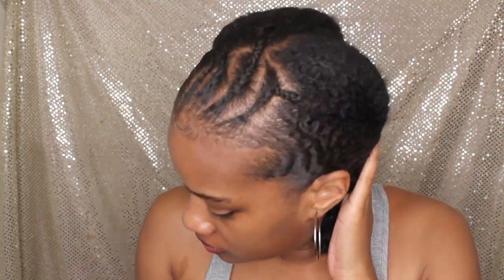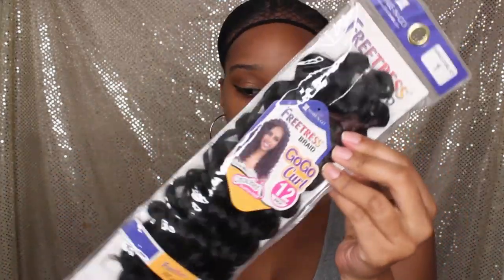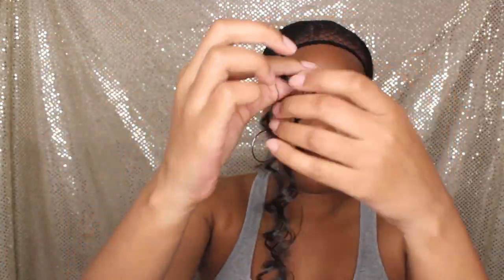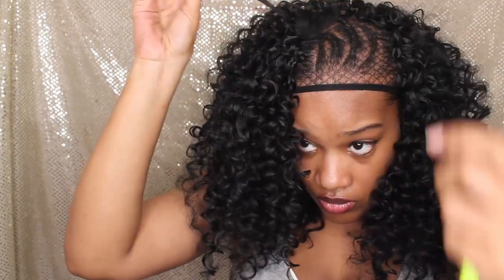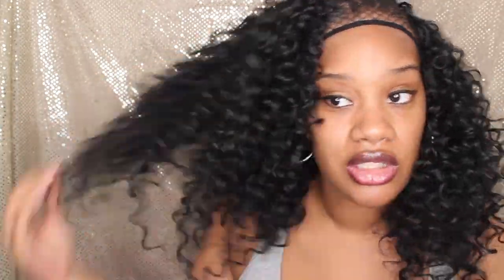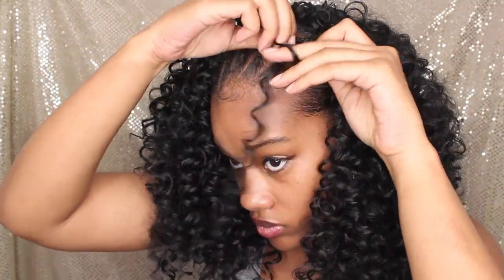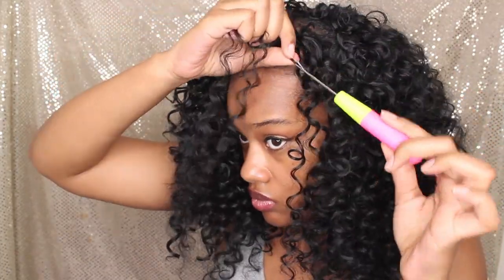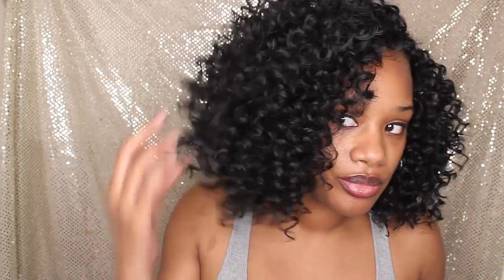Crochet Where?😮 Curly Bob Braidless Crochet|FREETRESS GOGO CURL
Hi KBeauties

Who’s looking for a short, light weight hair for the spring and summer months? You have to add this curly bob to the list. I created this style using Freetress GoGo curl (link below) I used almost 3 packs and accomplished this style in under two and a half hours.

Freetress gogo curl

Thank you ladies so much for Watching!! I have nothing but LOVE for my loyal subscribers❤❤ you are the reason I continue making videos!!!

HELP US REACH 15K BY SHARING OUR VIDEOS!! LOVE YOU MUCH!!

ALL MERCHANDISE OR PRODUCTS WERE PURCHASED WITH MY OWN MONEY UNLESS OTHERWISE STATED